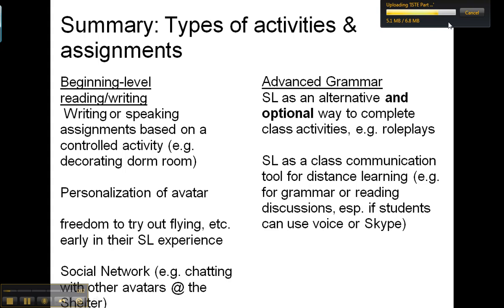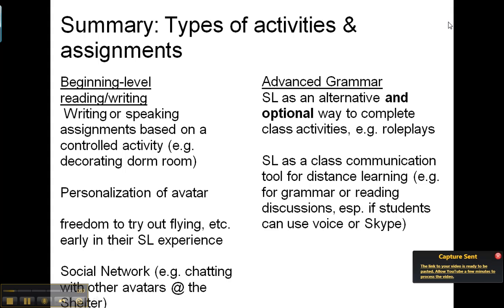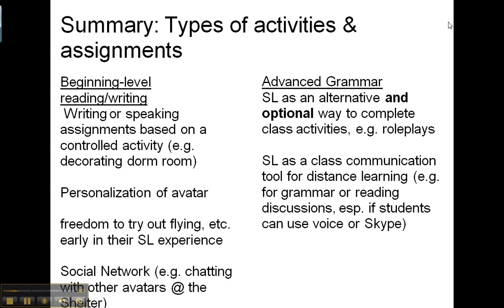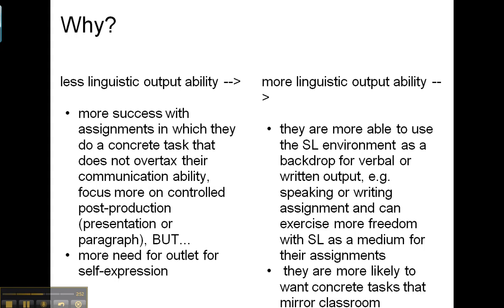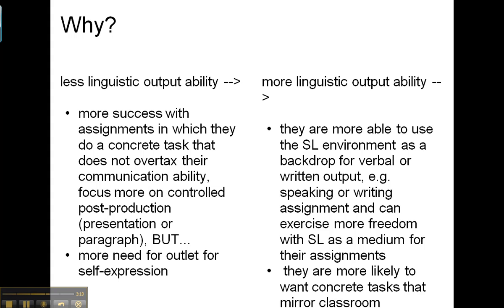ISTE Part V